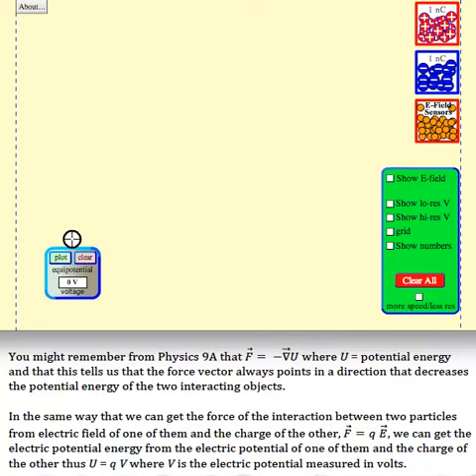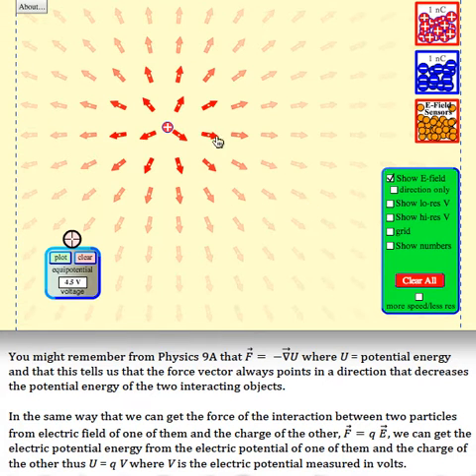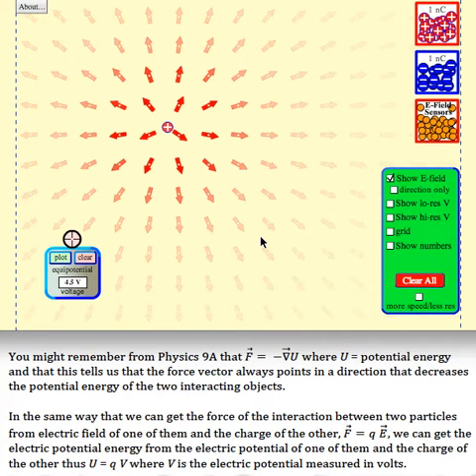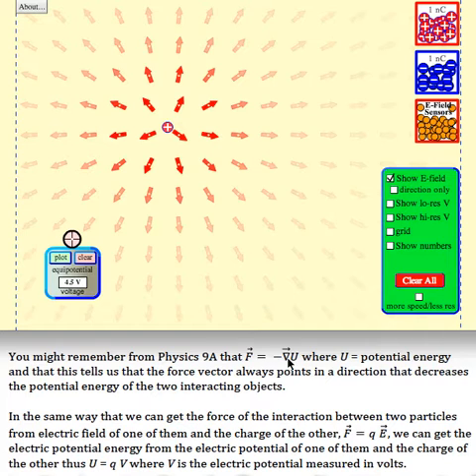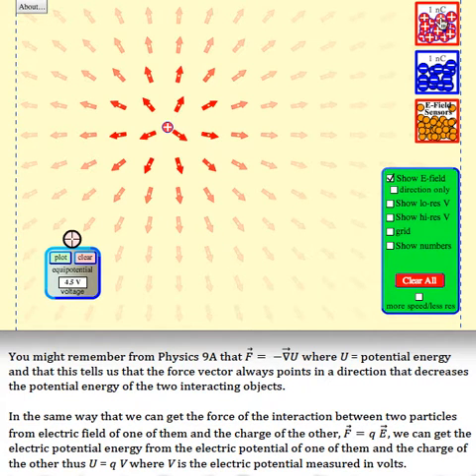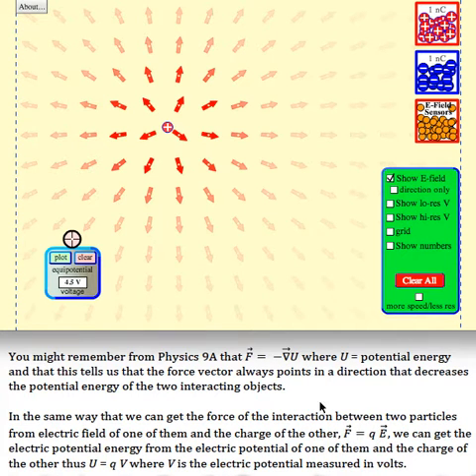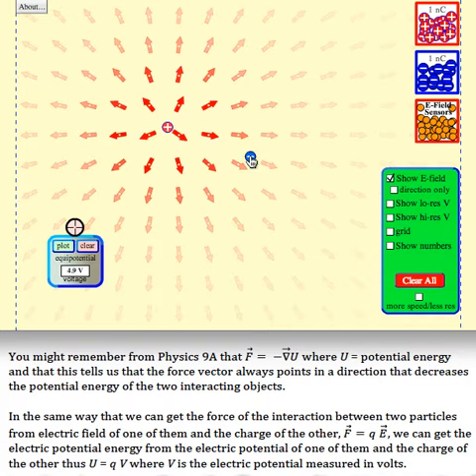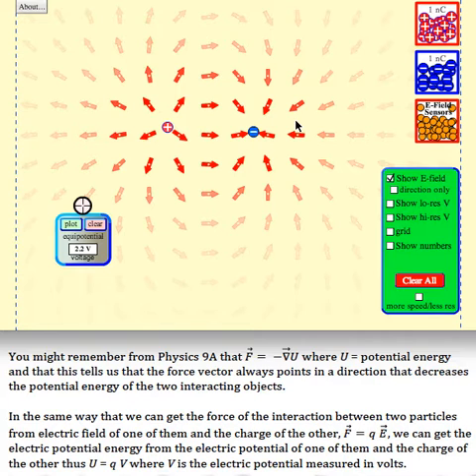9CLec4AElectricForcesAndInteractionPotentialEnergies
Physics 9C at UC Davis - Lecture from Chap. 23 introducing electric potential energy and electric potential (i.e. voltage).  Video uses another PhET simulation.